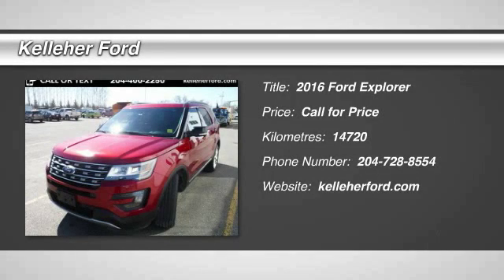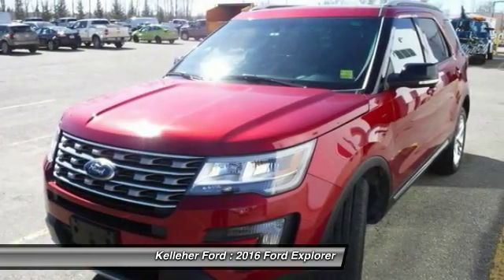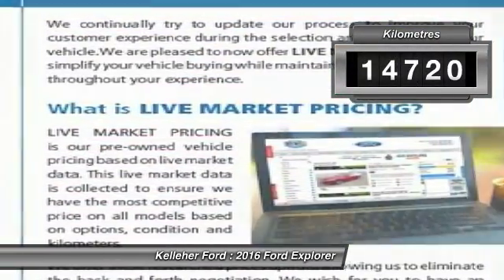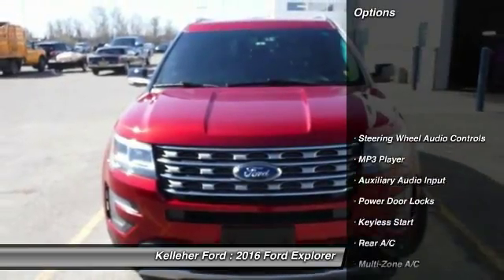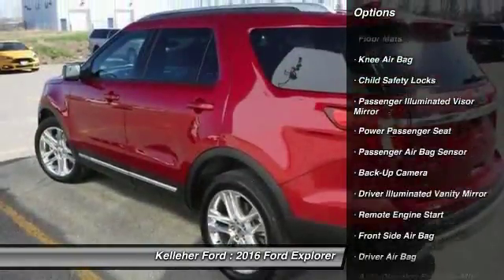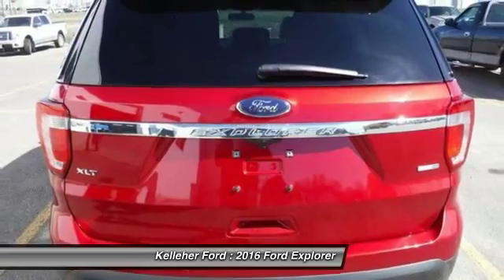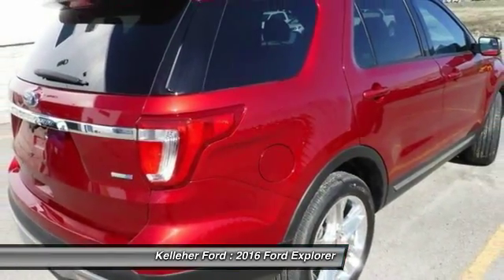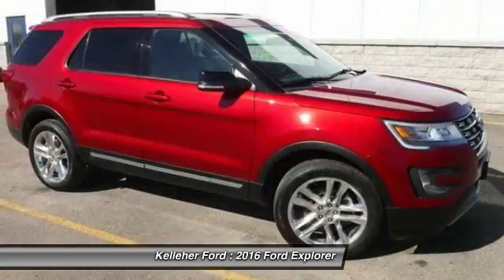2016 Ford Explorer Brandon MB 170130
2016 Ford Explorer XLT AWD Nav, Roof, Leather

Kelleher Ford
1445 18th Street North

Looking for the right car? Today could be your lucky day. With 14720 miles, this Ruby Red Metallic Tinted Clearcoat, 2016 Ford Explorer equipped with Automatic transmission could be yours. Request more information and set up a test drive right away.